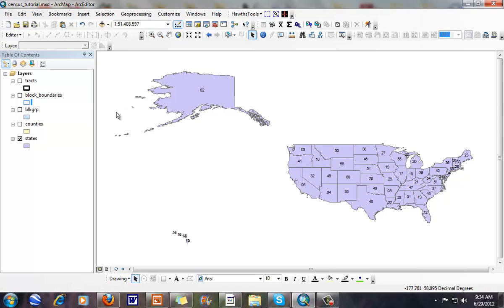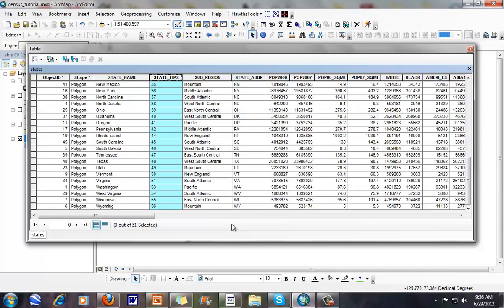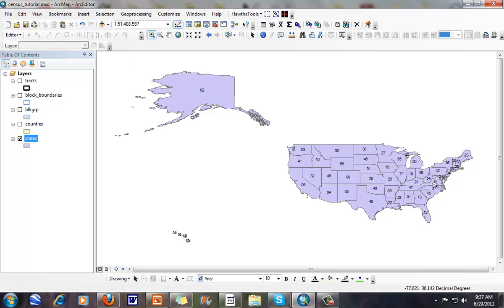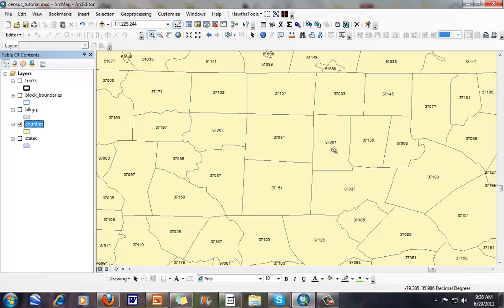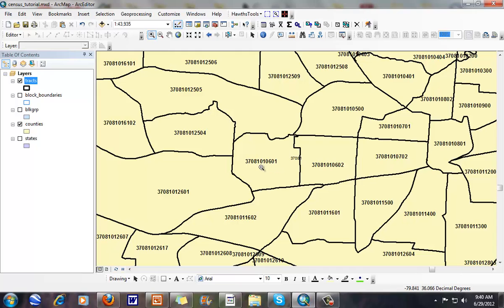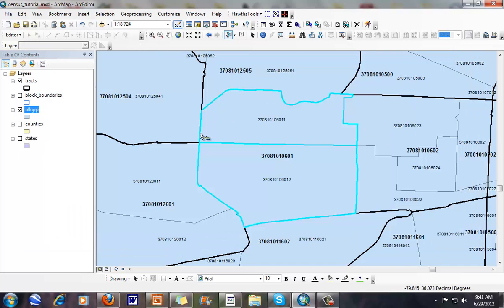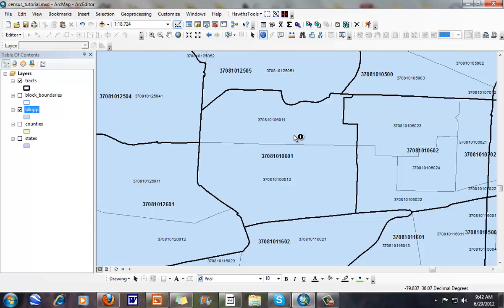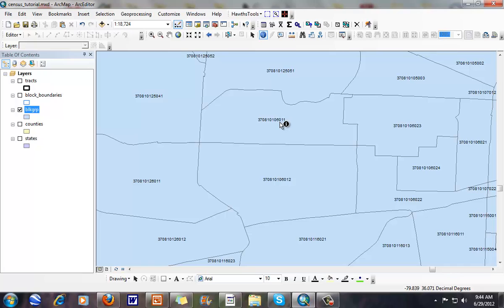Understanding How Census Names Units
While we can give names to states and counties,  the census and other data collection efforts named data at the sub-county level.  How do we name these units and how do we differentiate between counties that have the same name, but different states?